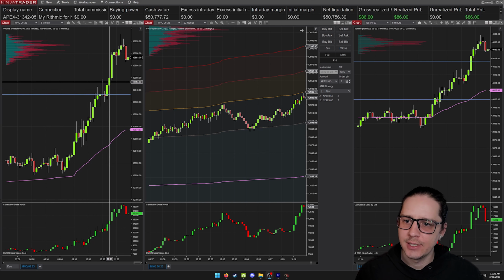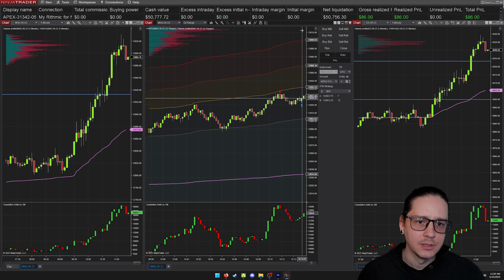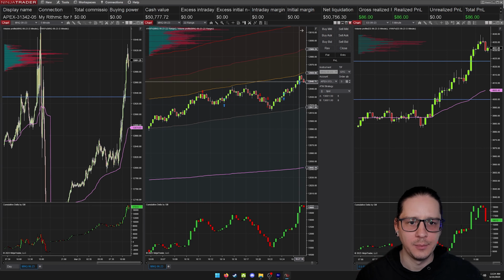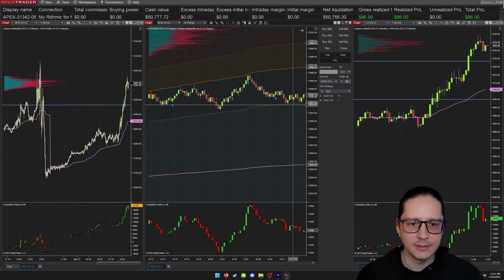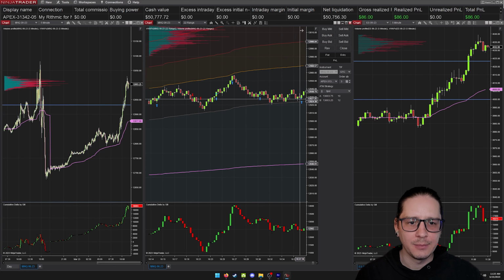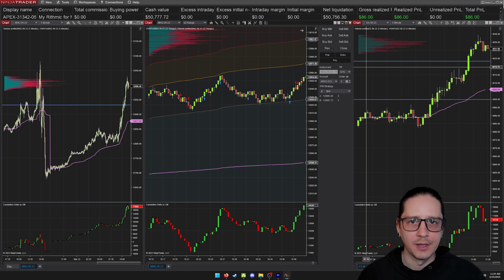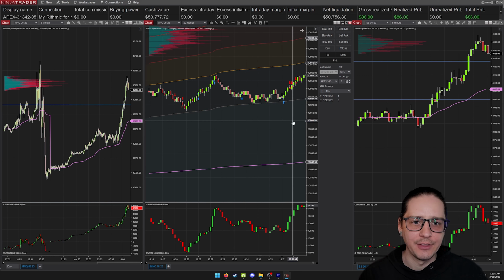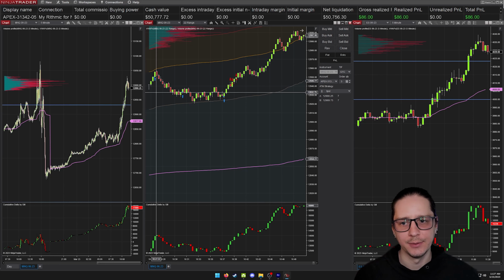Attempt 3 Day 6 - Day Trading Prop Firm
00:00 - Intro
00:36 - Apex Accounts
01:26 - Trade Recap
06:34 - Live Trades

SHUQORQG

Log your trades with Tradervue

trading the micro nasdaq futures contract for the morning session.